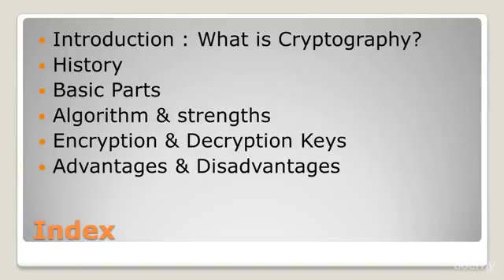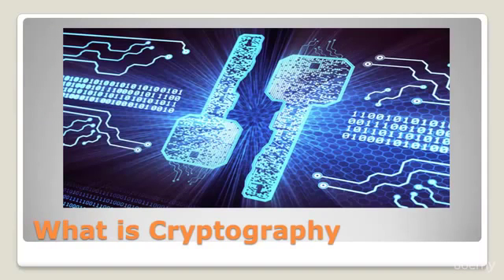Lesson 113 Introduction To Cryptography